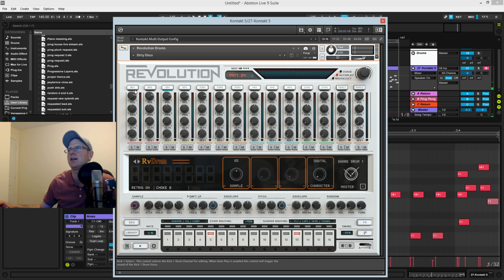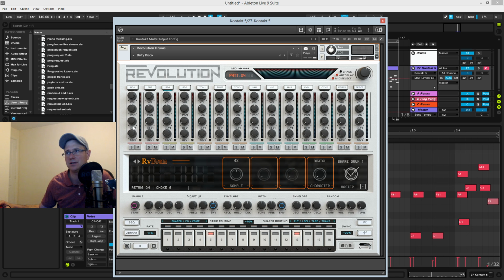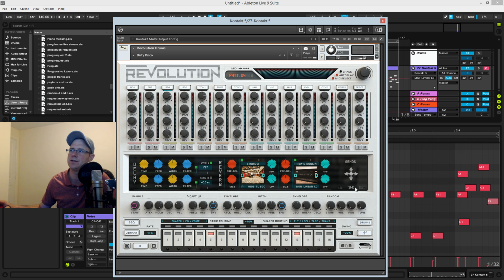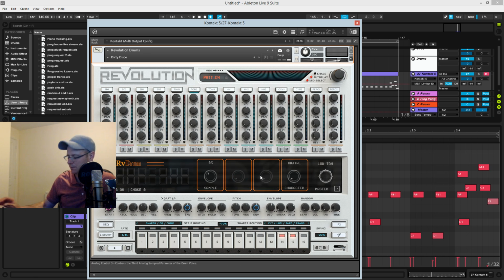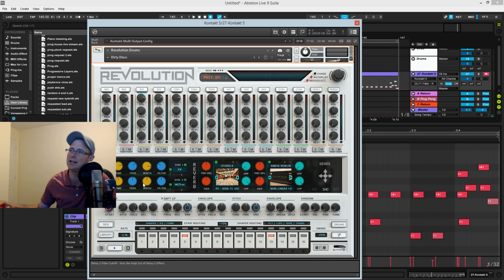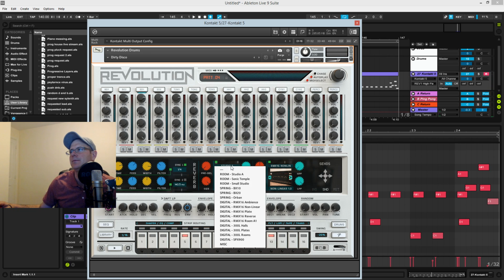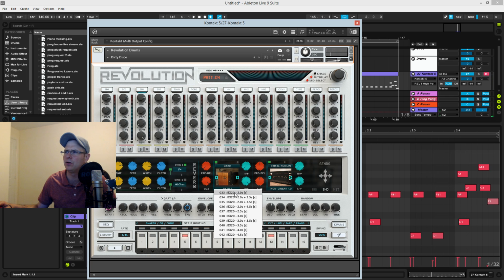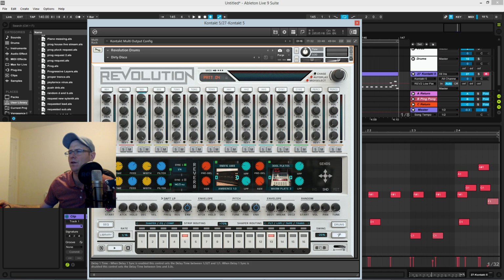Wave Alchemy Revlution Course. Pt 2 Voice mixer / Send Effects